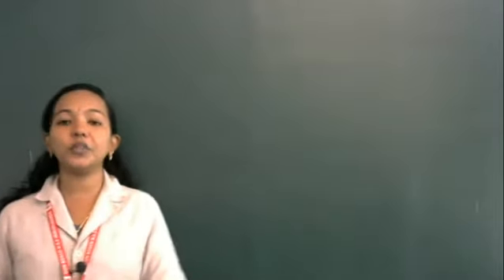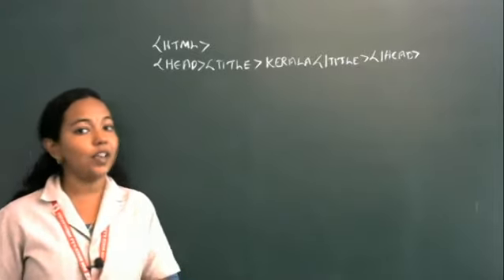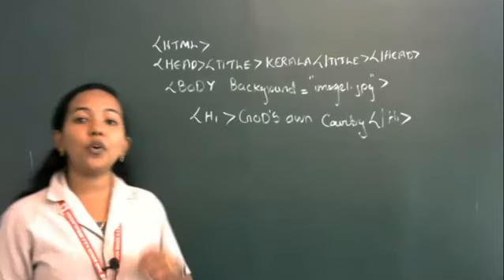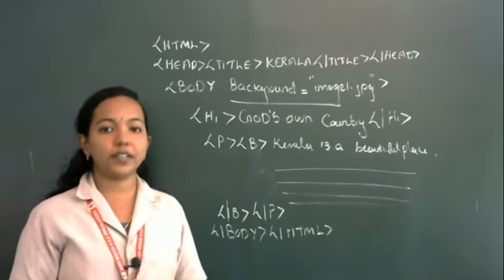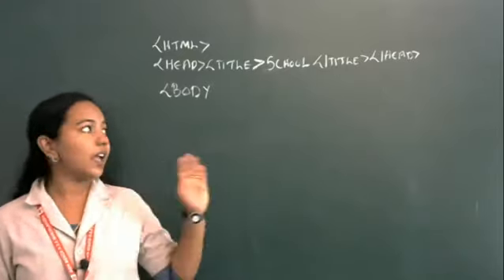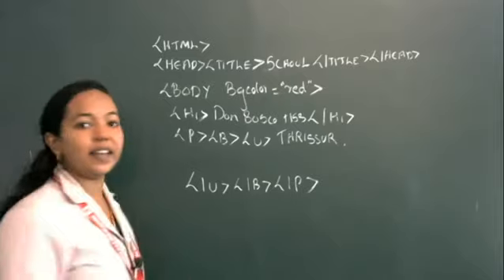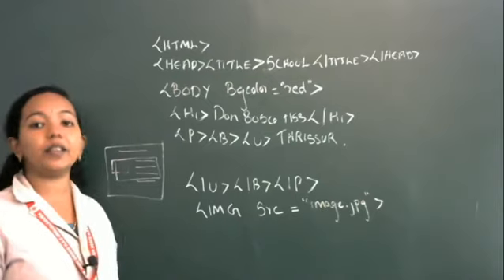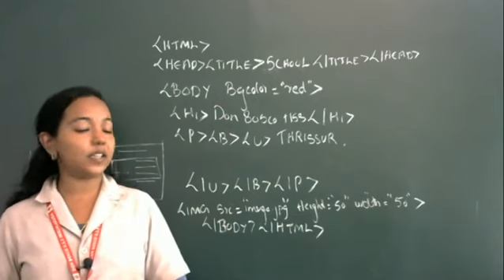ICT Class 12 Video 55